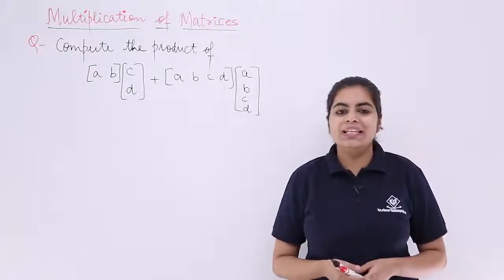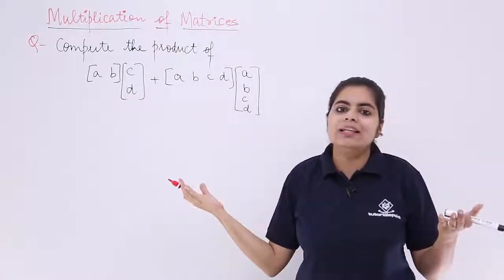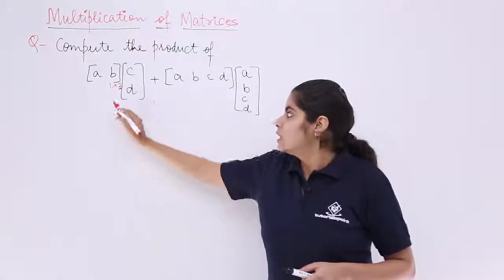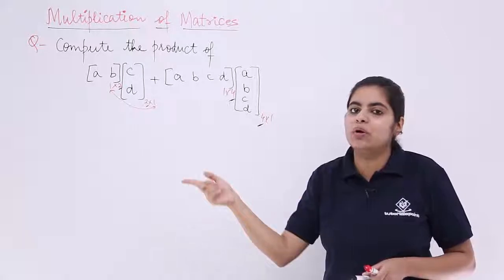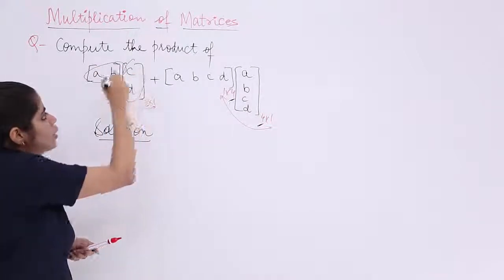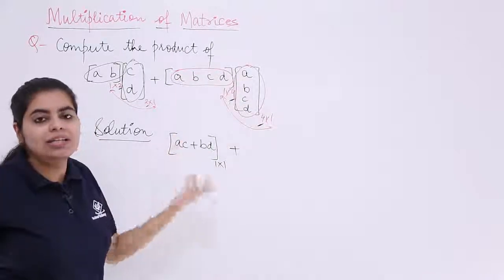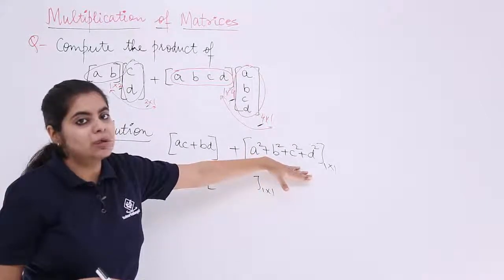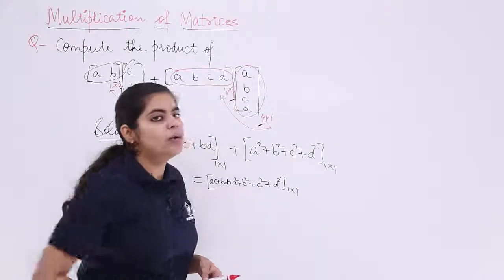Class 12th – Multiplication of Matrices Problem-1 | Tutorials Point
Multiplication of Matrices Problem 1